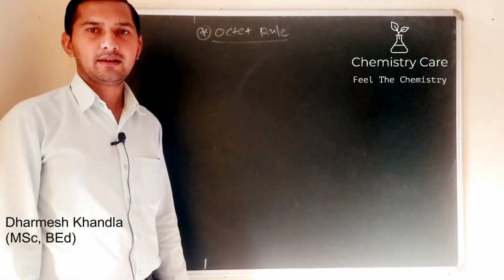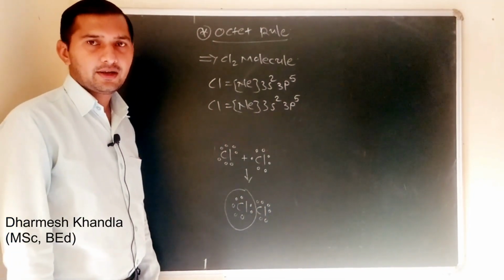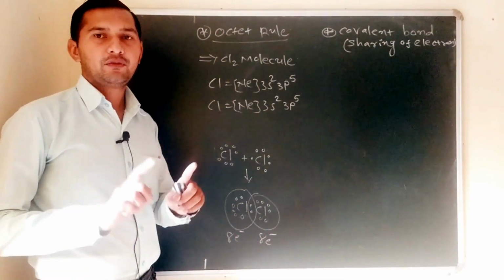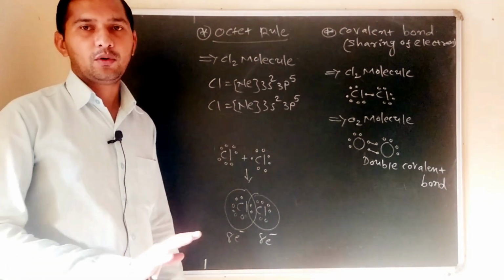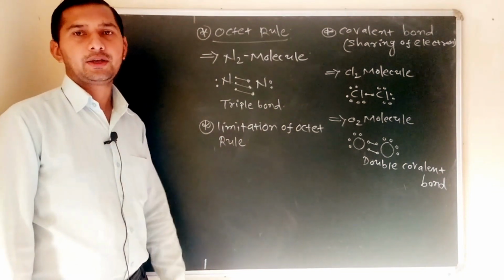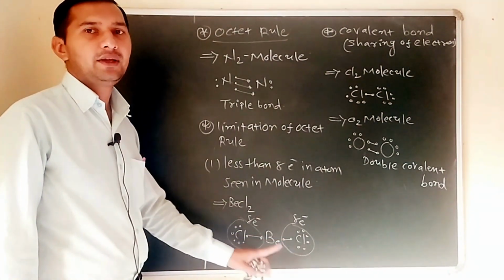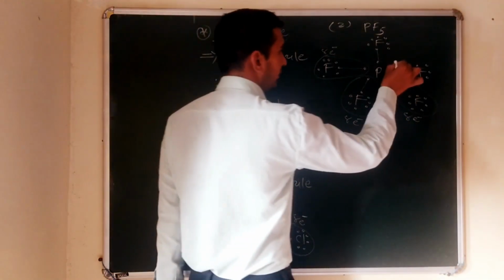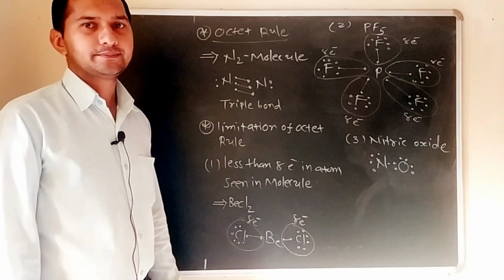Octet rule and covalent bond | Chemistry Care | Dharmesh Khandla